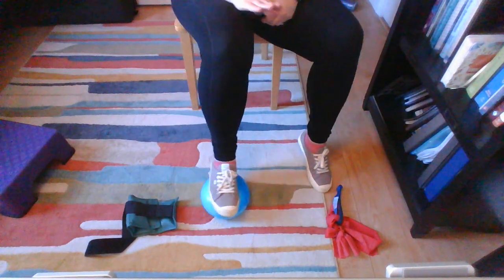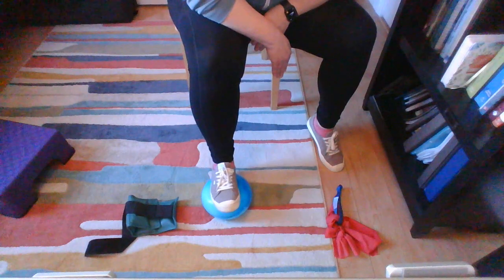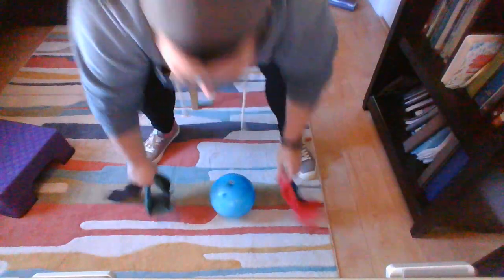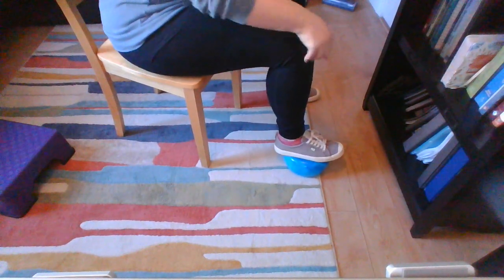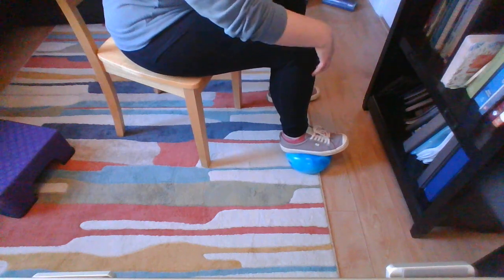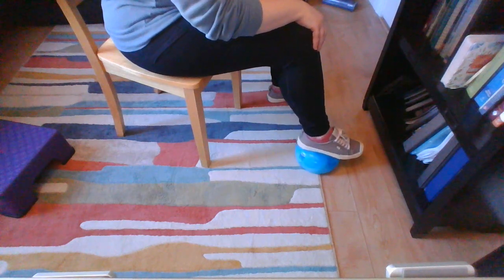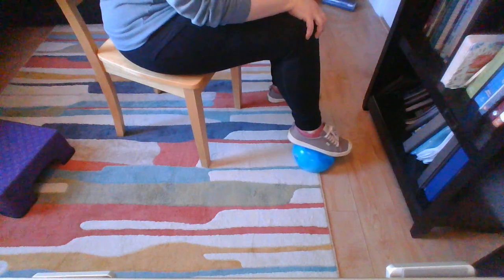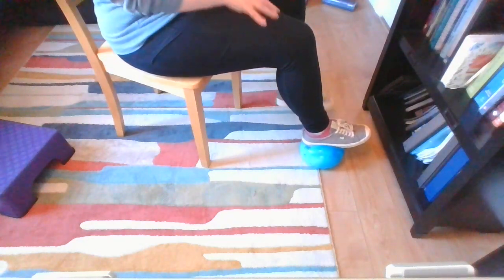Winter Warm Up Ankles Day 3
Toes up and shin stretches, Dorsiflexion galore!